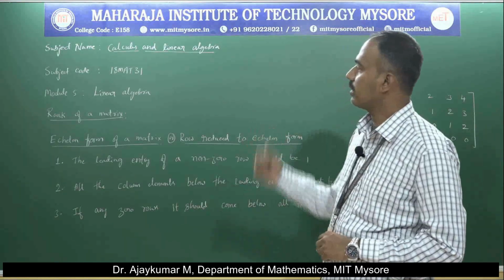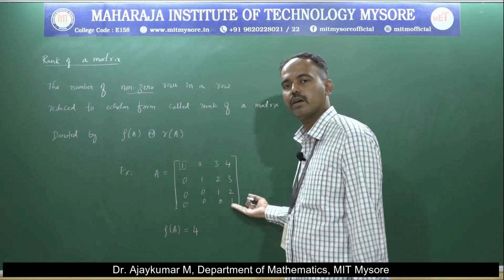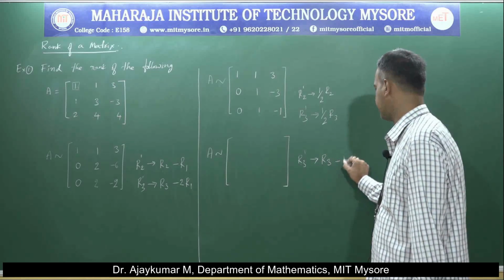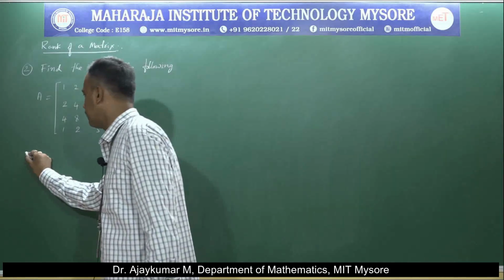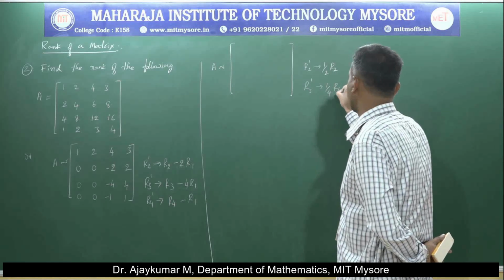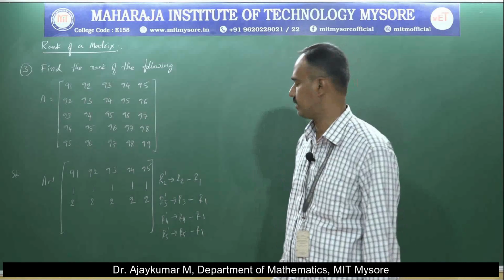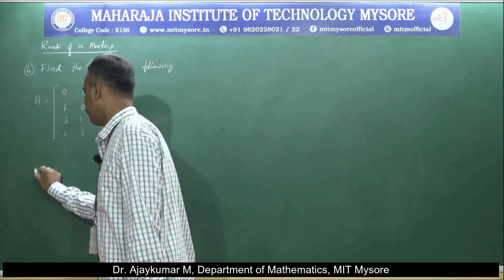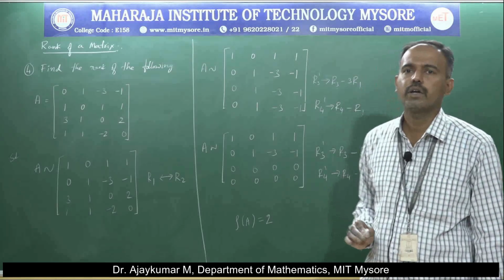M5/S1/Rank of Matrix/BMATS101/BMATC101/BMATE101/BMATM101